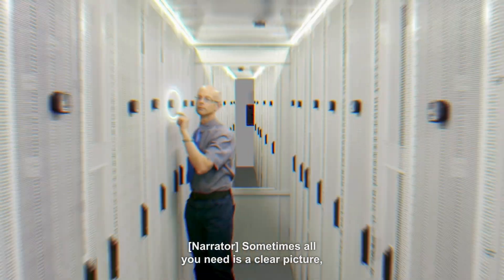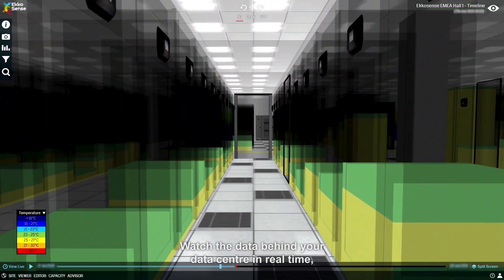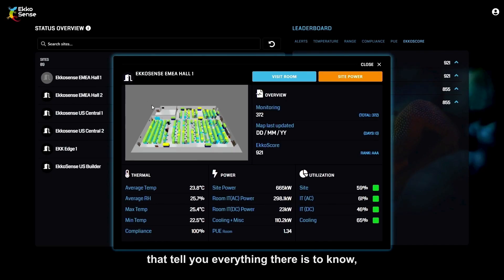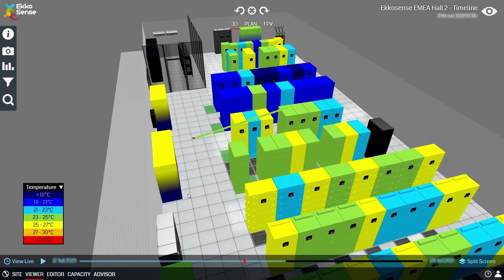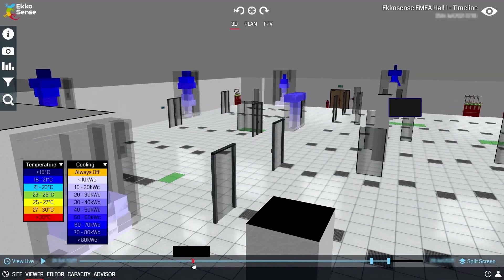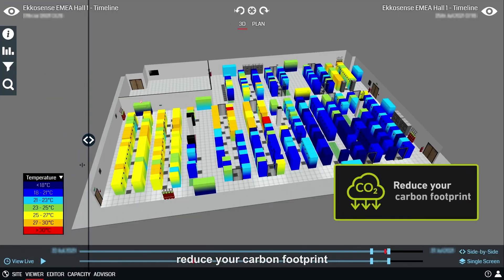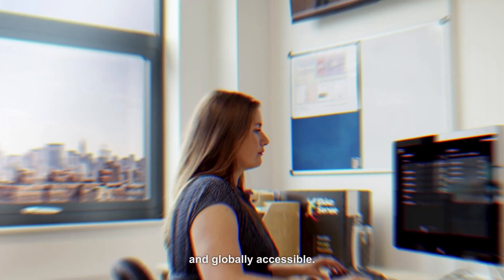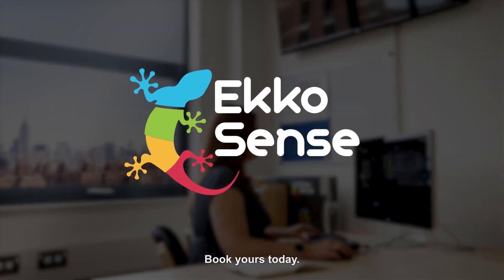Ekkosense - Data Center Optimization Software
Data center optimization software providing the real-time operational visibility you need to remove thermal and power risk, optimize cooling capacity, minimize energy waste and lead the way to achieve net zero across your critical M&E infrastructure.